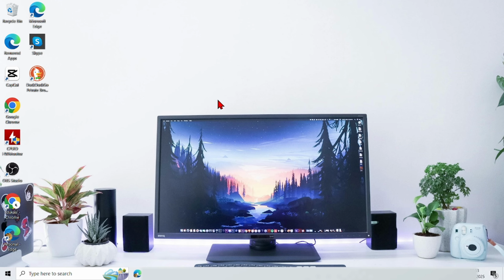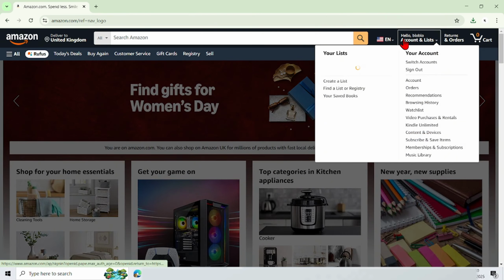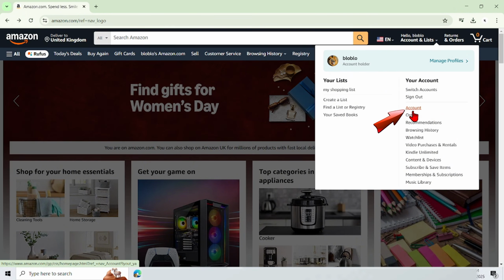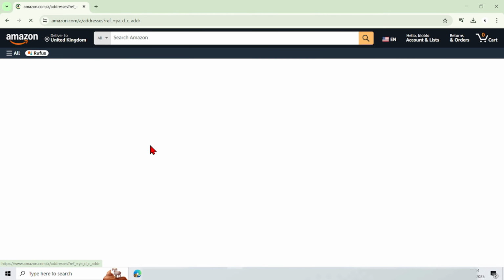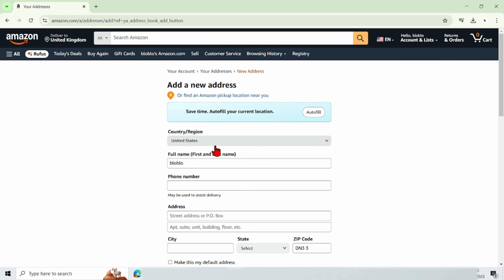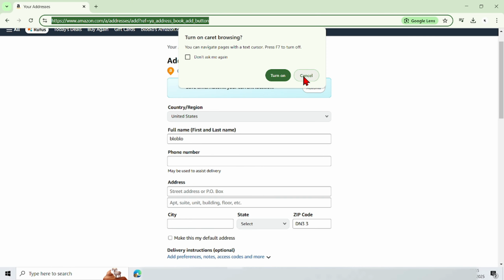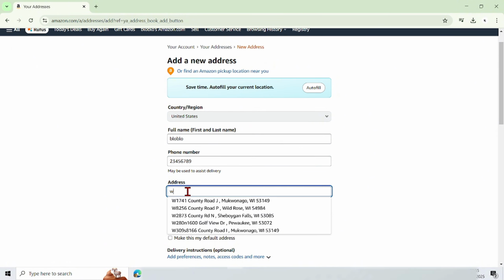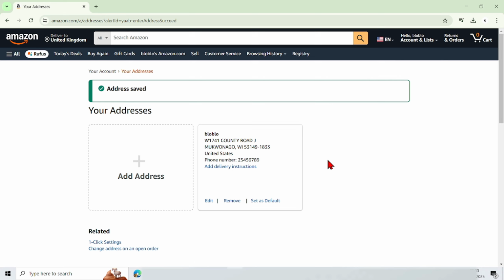How To Add Addres Amazon Shopping s On Computer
how to add address amazon shopping on computer.